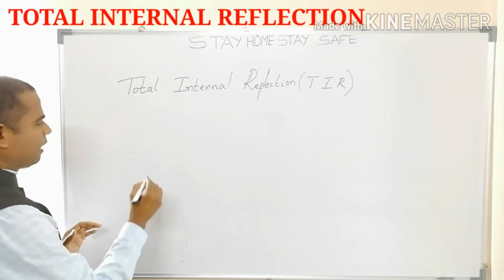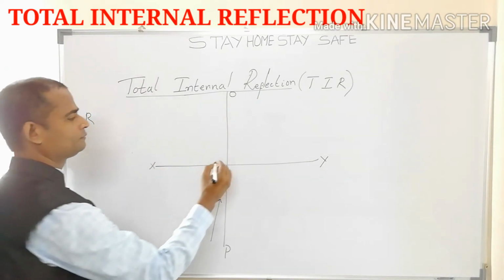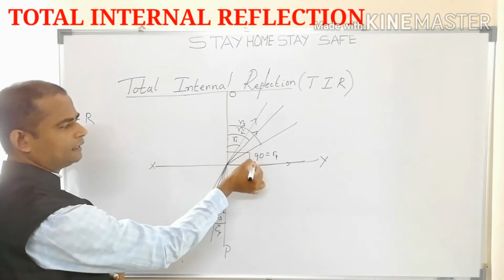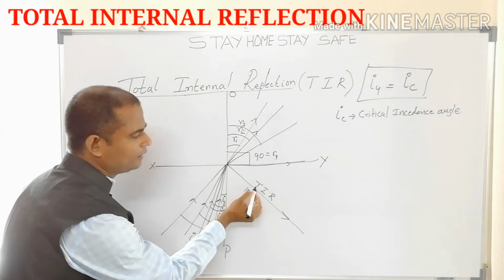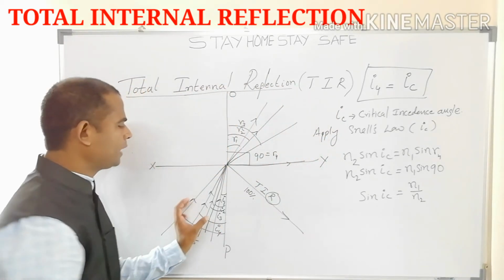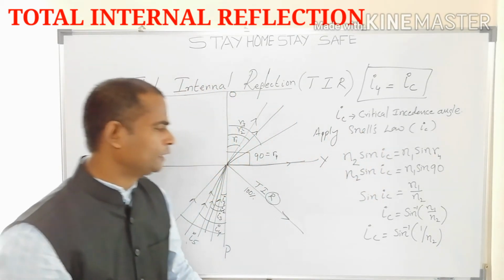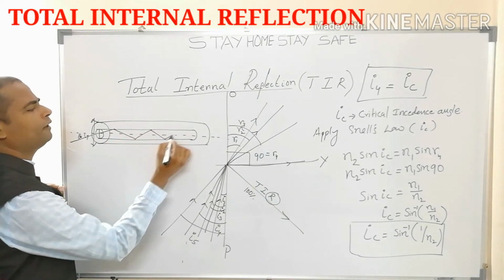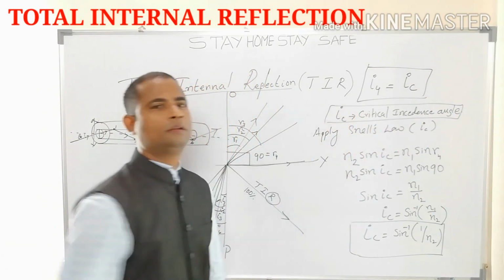TOTAL INTERNAL REFLECTION DR.BALAKRISHNA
SNELL'S LAW, PHYSICS OPTICS ,REFLECTION, REFRACTION,TOTAL INTERNAL REFLECTION FIBRE OPTICS REFRACTIVE INDEX, CORE , CLADDING,INTERFACE,NUMERICAL APERTURE,ACCEPTANCE ANGLE.